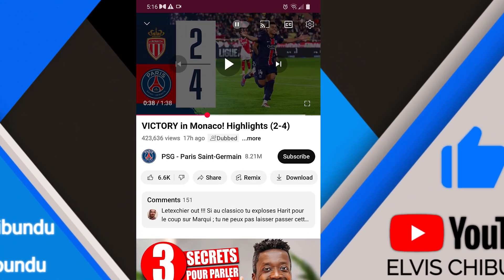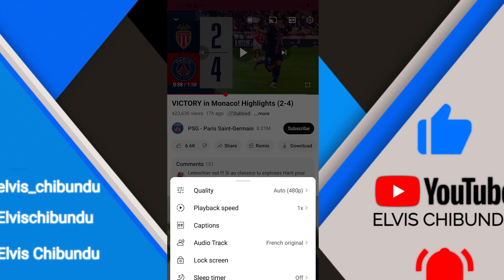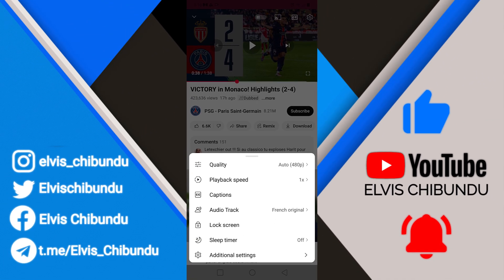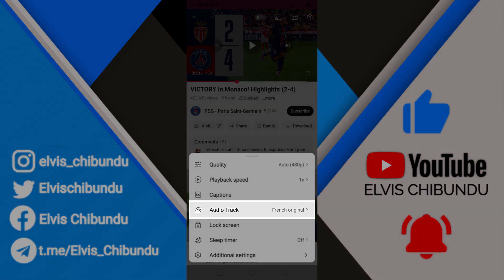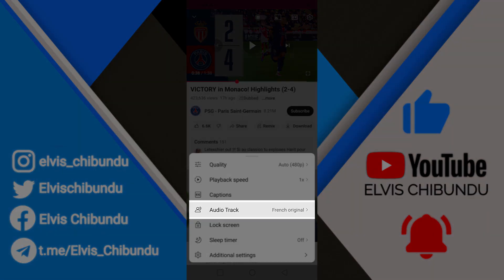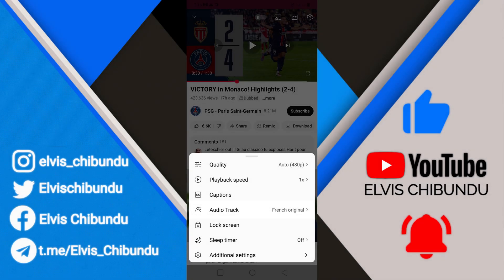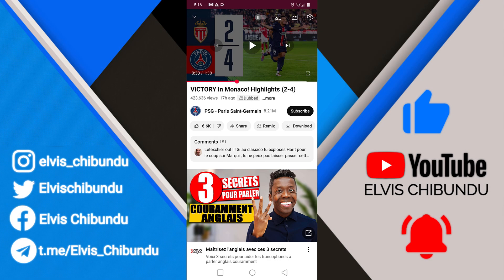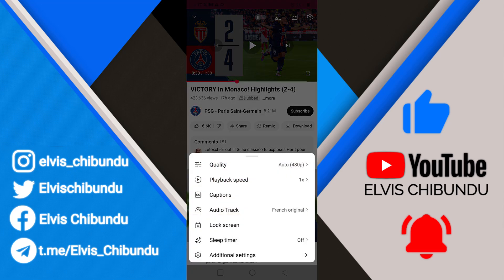How To Change Audio Language On YouTube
With the help of AI YouTube has finally integrated audio track on videos, in this video I'm going to be showing you how to change audio track on youtube videos that supports it...